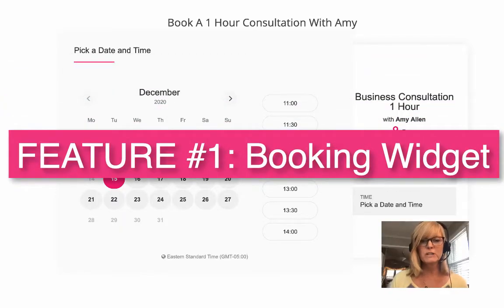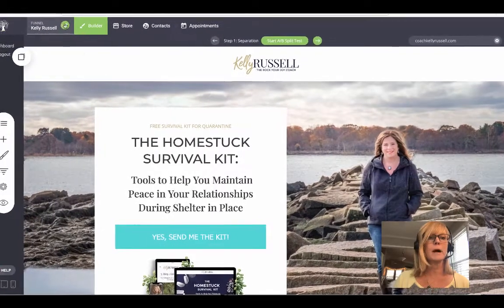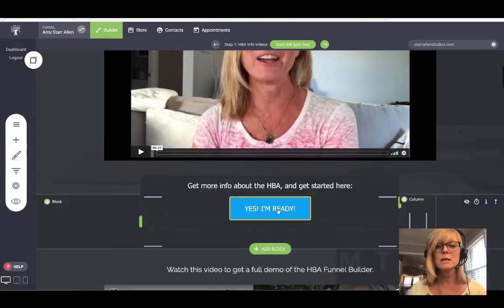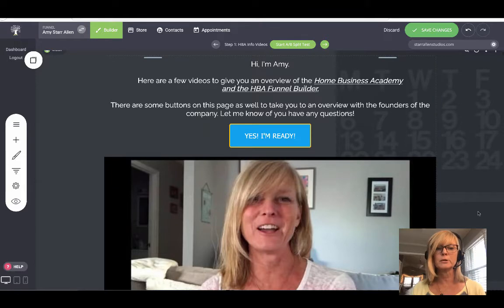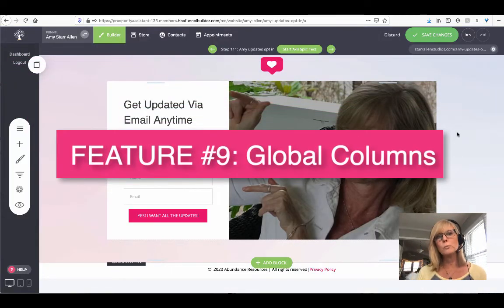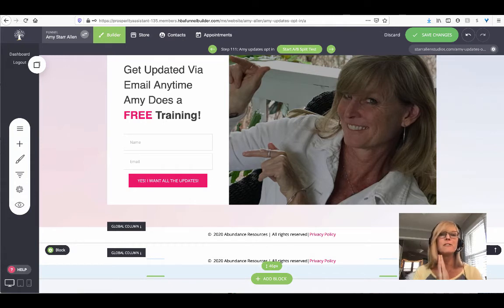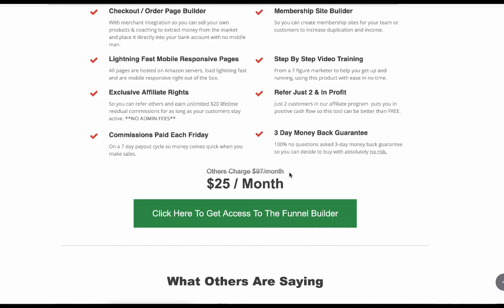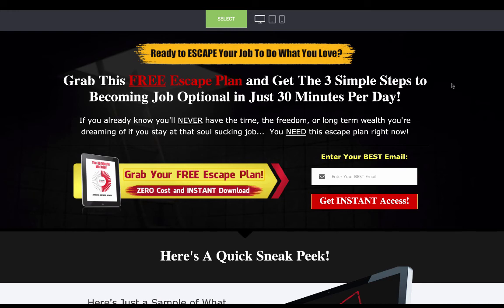10 Features of the HBA Funnel Builder That Make It Stand Out Above the Competition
Looking for an affordable page builder that stands out among the rest? Check out these amazing features that the HBA Funnel Builder has!

10 Features of the HBA Funnel Builder That Make It Stand Out Above the Competition

If you’ve been following me for any length of time, you know how passionate I am about the HBA Funnel Builder.

Because of this incredible tool, I have been able to:

- Streamline my business significantly
- Save an enormous amount of money, and
- Help tons of entrepreneurs streamline their businesses (and save a ton of money) because of all of the amazing feature that the HBA Funnel Builder has.

I have many videos that showcase the different features of the HBA Funnel Builder separately, but in today’s video I will break down 10 incredible features of the HBA Funnel Builder that make it stand out head and shoulders above the competition.

The 10 Features of the HBA Funnel Builder that I showcase in today’s video are:

0:00 Start
1:37 -The ‘Booking Widget‘ (allows your audience to schedule appointments with you from your HBA Funnel Builder Pages pages)

2:00 -The ‘Toggle‘ feature (if you are managing more than one HBA Funnel Builder account)
2:34 -The ‘Copy’ feature (allows you to copy your elements to the clipboard and reuse them on any of your HBA Funnel Builder pages)
3:22 -The ‘Replicating Pages‘ feature (allows you to create pages in the HBA Funnel Builder with a call-to-action button that your team can use to generate sales)
4:59 -The Funnel Builders Academy (free training library that teaches step by step how to set up your HBA Funnel Builder pages and everything else you need to do to get the best results from the HBA Funnel Builder).
6:08 -Ability to host your audios and PDF’s inside of the HBA Funnel Builder
7:29 -Ability to use ANY autoresponder with the HBA Funnel Builder
8:54 -Ability to build membership sites and courses, and sell your own products with the HBA Funnel Builder
10:14 -‘Global Columns‘ feature (allows you to save your favorite columns and use them on any future HBA Funnel Builder pages that you build).
11:14 -PRICE (hands down the most inexpensive platform in the marketplace with the BEST features- many that are not offered on any other platform)

12:39 BONUS FEATURE: Seven figure sales funnel for people who want to promote the HBA as an affiliate. See that funnel here

Pretty amazing, isn’t it?

Now you know why I absolutely love the HBA Funnel Builder!

Let me know if you have any questions, and I’ll talk to you so soon!

Get Your Free Escape Plan (and see the 7 figure done-for-you funnel mentioned in this video)

Additional Resources